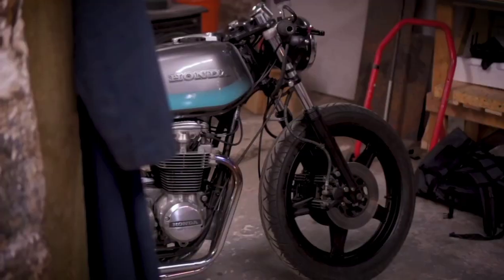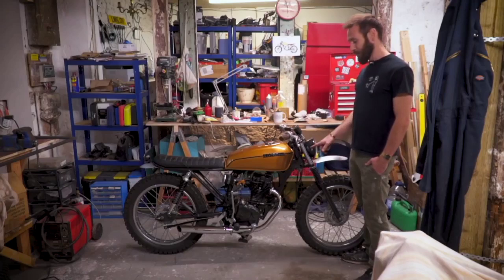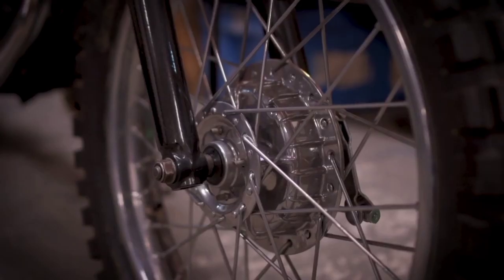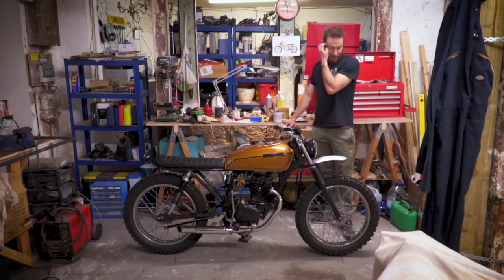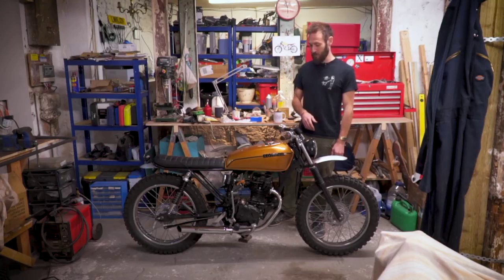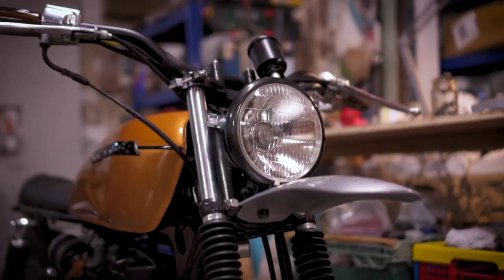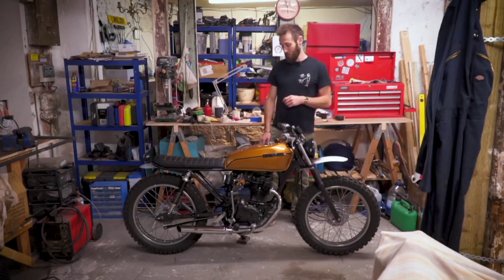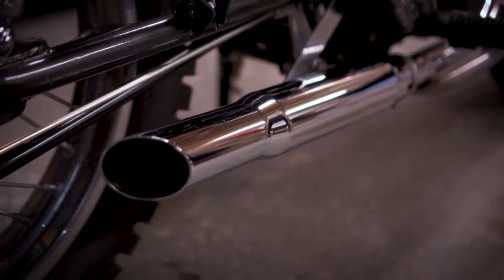Honda CG125 Scrambler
CTTO: MOTOBOB on YouTube